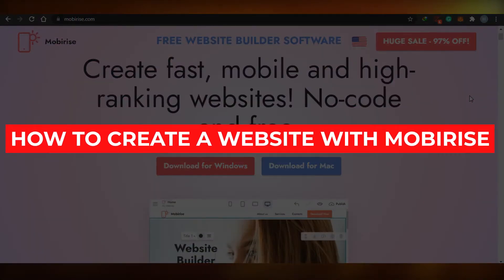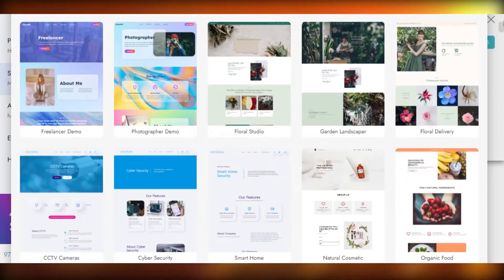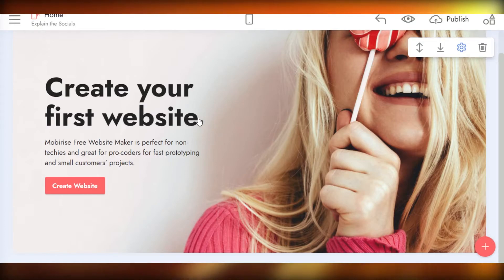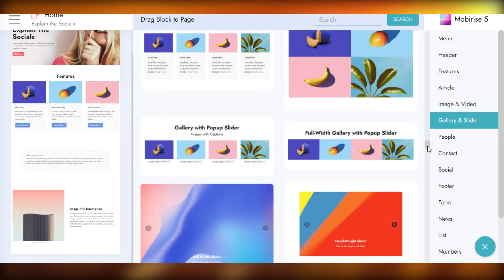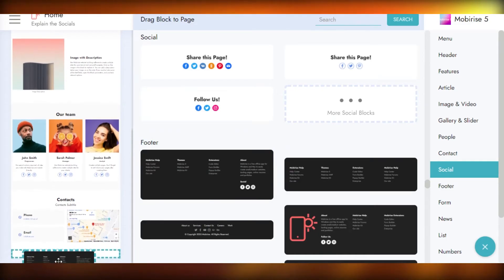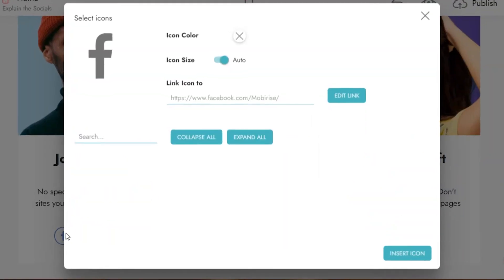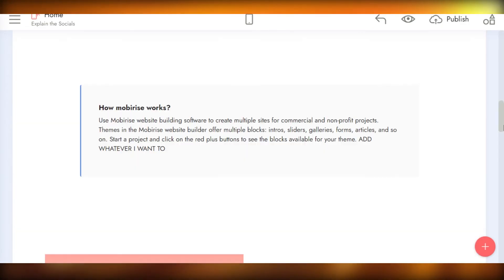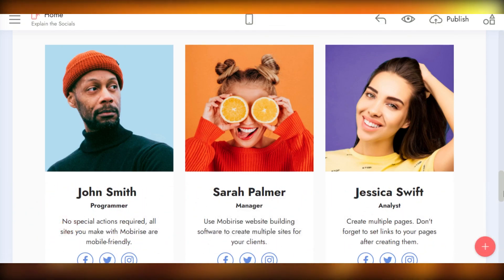How to Create a Website With Mobirise (Mobirise Tutorial 2025)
In this video I show you how you can Create a Website with Mobirise in 2025 as a Complete Beginners without any Previous Knowledge of Website Development at all.